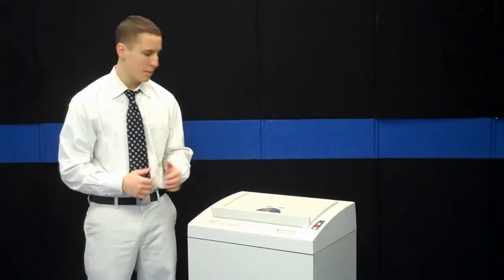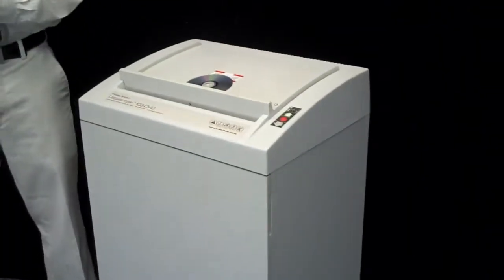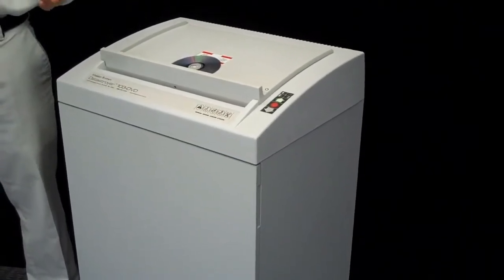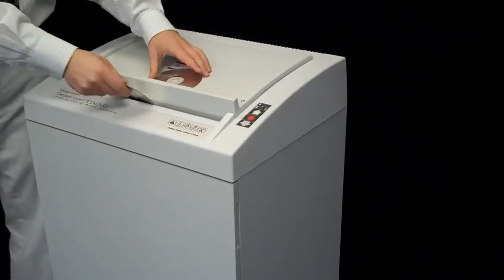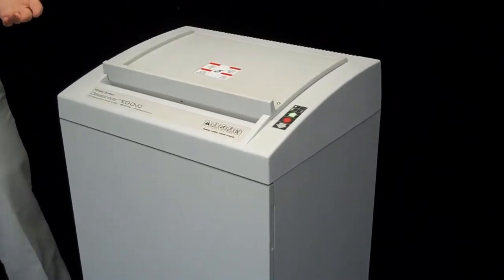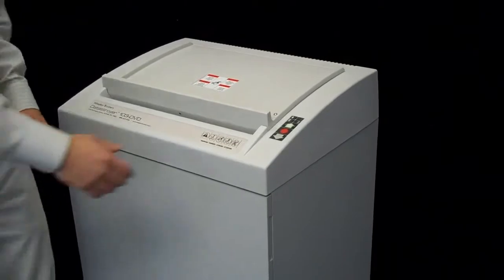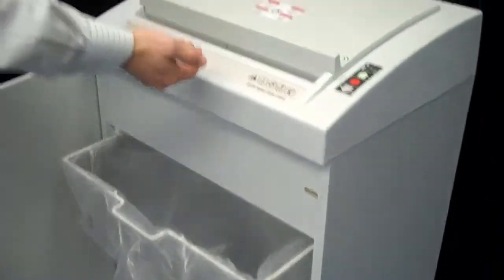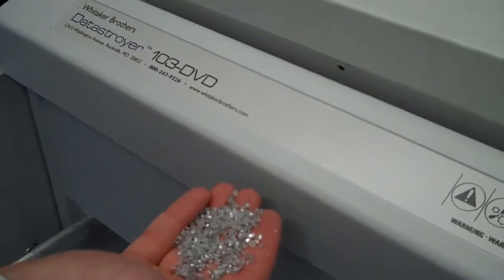Datastroyer 103-DVD High Security Optical Media Shredder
BASIC SPECS OF THE 103-DVD:

An oil free design for day-to-day maintenance free operation
NSA approved for destruction of classified, secret, and top secret CD's
Residue size: 2.2 mm x 4 mm
Motor: 2.82 HP Actual 5.6 HP peak**
Electrical: 115 V (220 V available)
Dimensions: 37.8" H x 23.4" W x 18.5" D
Weight: 230 lbs

DESCRIPTION OF DATASTROYER 103-DVD:
Meets the requirements of NSA/CSS Specification 04-02 for Optical Media Destruction Devices! The hardened, solid steel cutting cylinders have been specifically designed to shred CDs  (with or without labels). It is also is capable of destroying the small microchips found within credit cards and ID badges, though no NSA specification exists for it.* Residue size of 2.2 mm x 4 mm or less.  Features include:  keypad for constant operation and reverse; powerful, specially adjusted, thermally protected motor for longer periods of use; auto stop when container is full or door is open; standby operation without energy consumption; motor rated for continuous duty; convenient pull-out system for removing the integrated, sturdy, reusable collecting bag.
Please note, cutting power information is an approximate value based on environmental factors and product differences.
Please use actual HP as a specification for determining value. Use of Peak HP is for comparison purposes only where other than Actual HP is used.